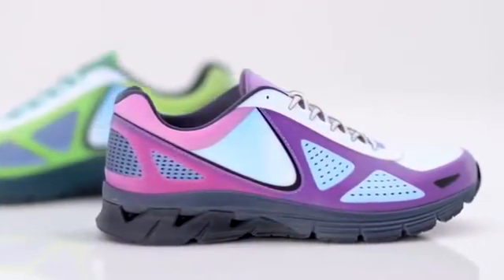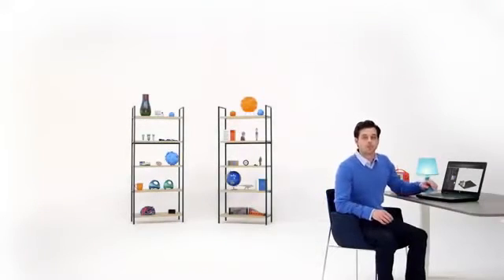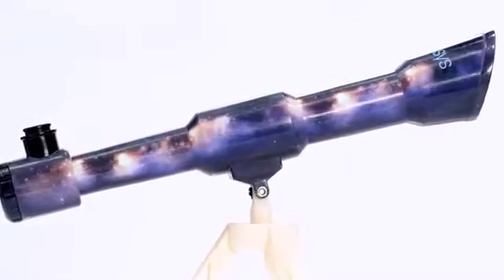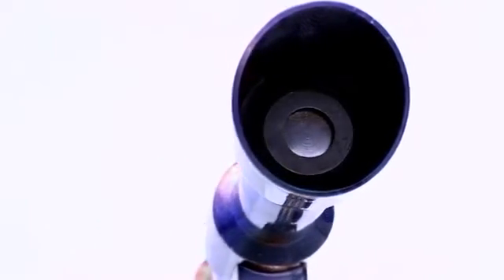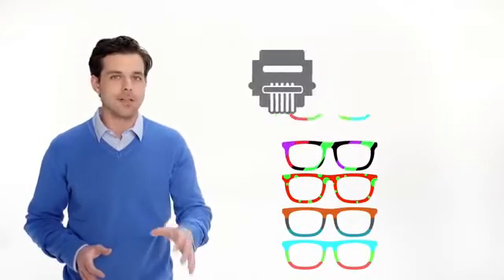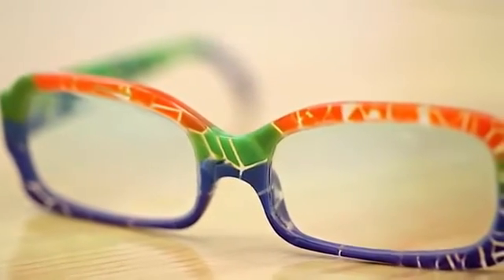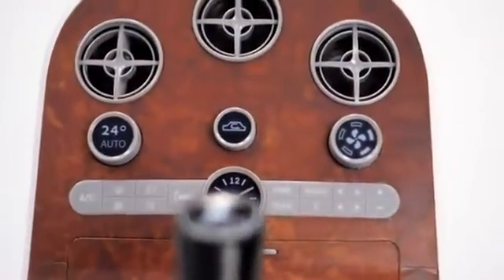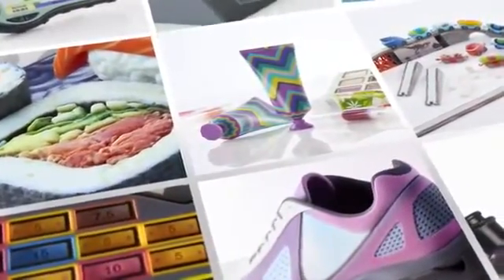Impressora 3D comporta 2 materiais por cabeça de impressão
Baseada em tecnologia PolyJet, a Stratasys J750 tem como diferencial a possibilidade de trabalhar com até seis materiais diferentes e mais um de suporte carregados simultaneamente, na mesma peça ou processo de impressão, o que praticamente elimina a necessidade de troca de cartuchos de materiais. Outro diferencial que oferece é a cabeça de impressão com mais orifícios para jateamento de material, o que permite comportar dois materiais por cabeça e quatro vezes mais orifícios de jateamento. Full Color (mais de 360 mil cores/escala de cores CMYKW/texturas), funciona com três modos de impressão (High Quality: seis materiais diferentes a 14 µm camadas; High Mix: seis materiais diferentes a 27 µm; e High Speed: três materiais diferentes a 27 µm, dobro da velocidade). Fornecida com o software PolyJet Studio, opera sem requerer pós-processamento, produzindo materiais digitais duas vezes mais rápido. Stratasys Latin America.